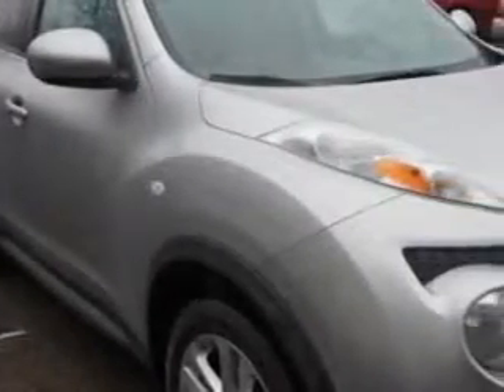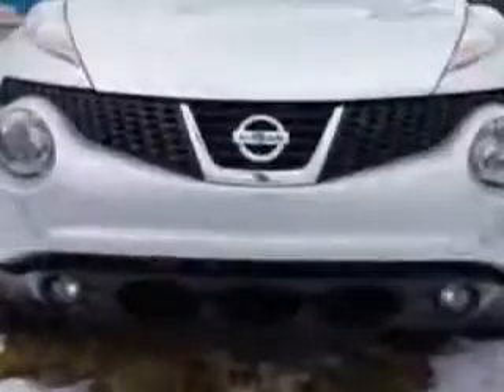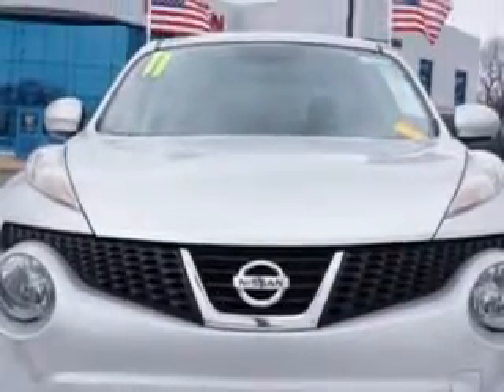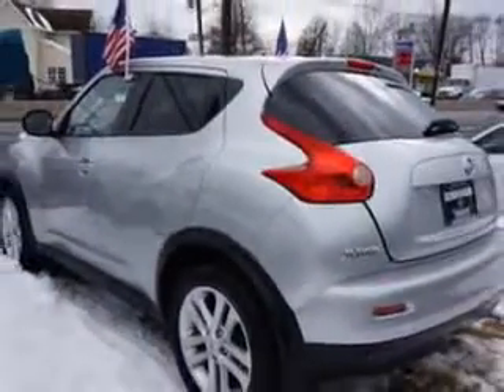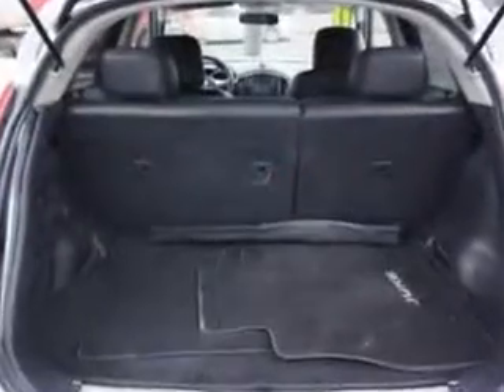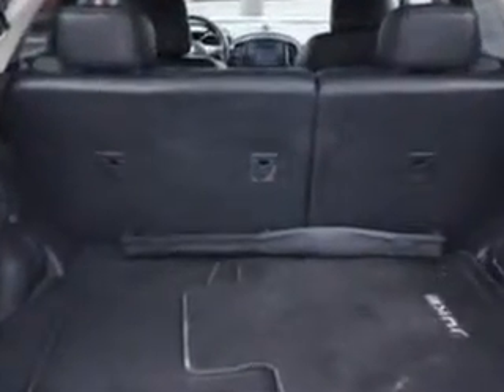2011 Nissan JUKE Edison Nissan Edison, NJ 08817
Nissan JUKE Imagine driving this Chrome Silver Nissan Juke Crossover AWD, equipped with a 4 Cylinder engine and a cvt transmission.
MILES: 27,313
VIN:JN8AF5MV0BT023967

Edison Nissan
401 Route 1 South
Edison, New Jersey 08817